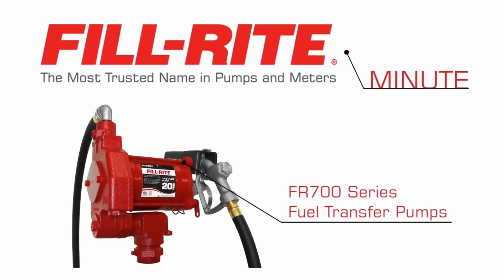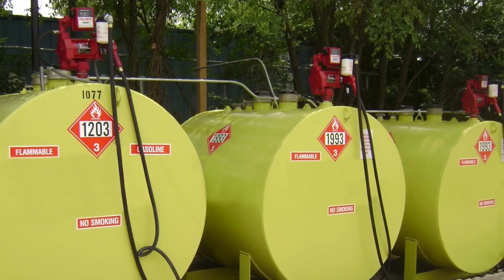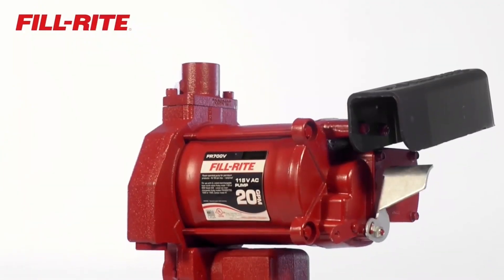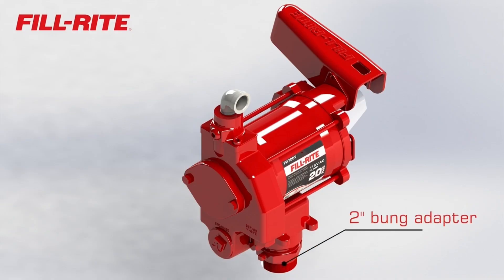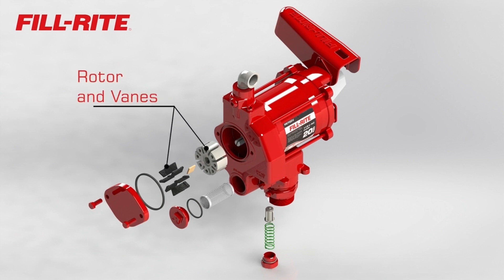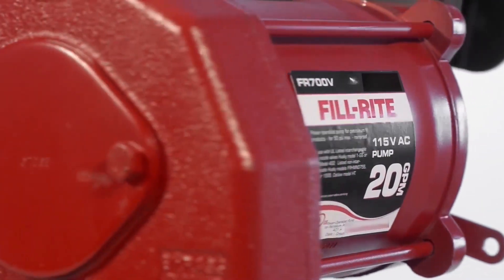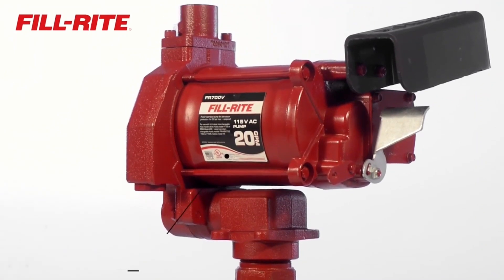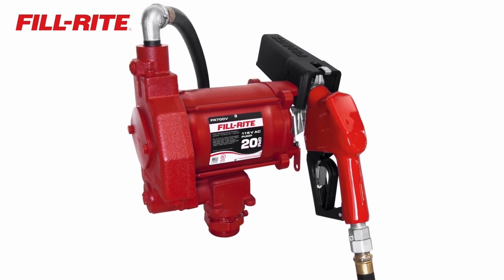Fill Rite Gorman Rupp FR700 Series Fuel Transfer Pump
Esta bomba resistente, compacta y de desplazamiento positivo está homologada por UL. Motor de 1/3 HP a prueba de explosiones y homologado por UL (220 VAC-50Hz) con rodamientos sellados, interruptor, protección contra sobrecarga térmica y caja de conexiones resistentes. Las paletas de carbono y el sello cerámico/de carbono reducen el desgaste y los gastos de reparación. La válvula de control integral con descarga de presión en las salidas laterales reduce la baja de presión y mejora el ascenso vertical. Filtro de fácil extracción. Válvula by-pass automática. Tapón roscado de 2" para aberturas de tanques. El mejor desempeño con una tasa de flujo de 15 A 20 GPM 50 A 75 LPM en la pistola.